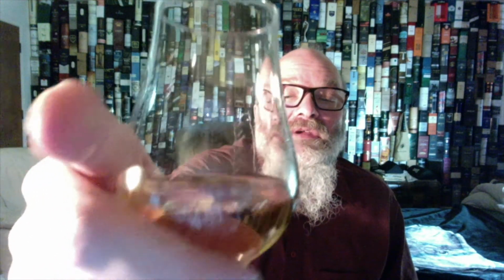Sample Sunday Glenmorangie A Tale Of Cake Highland Single Malt Scotch Whisky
I didn't get much on the nose of this sample, bat that palate reminded me of black forest cake and Bailey's Irish Cream!